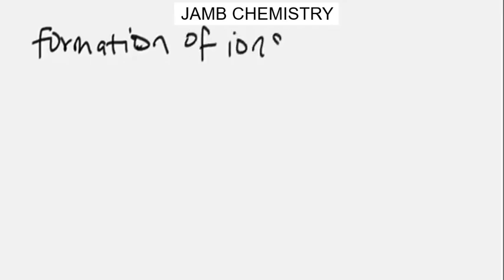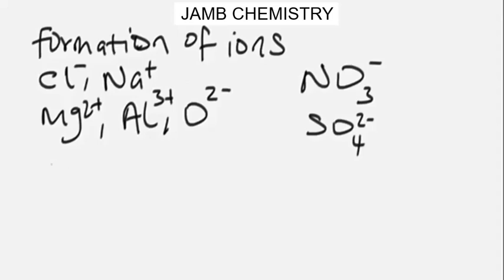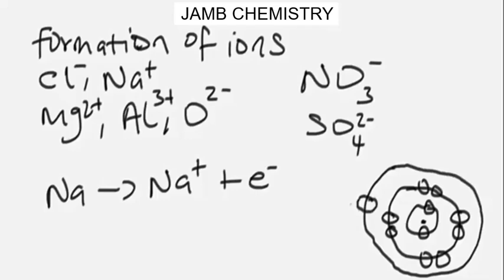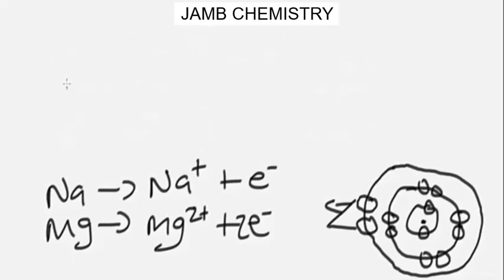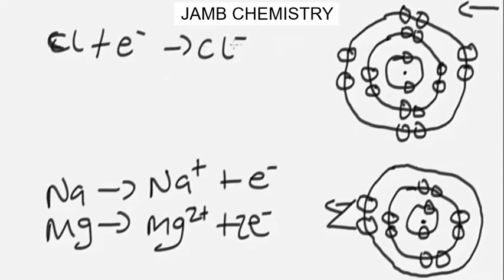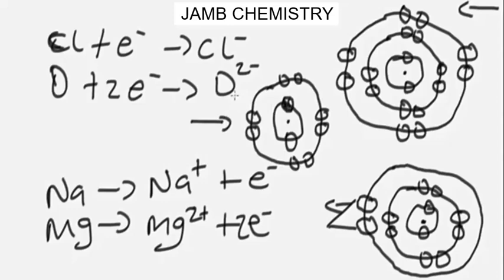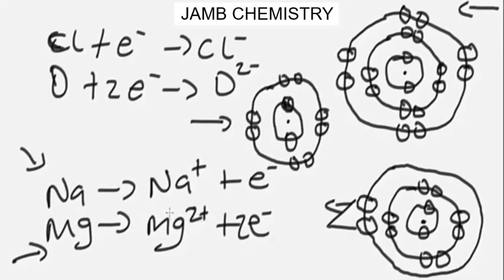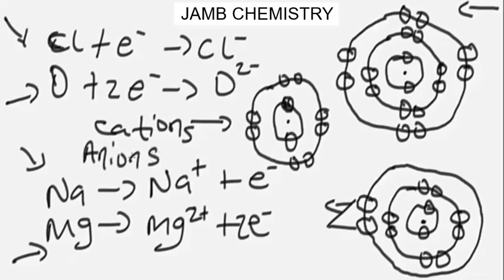JAMB Chemistry Online Tutorial 2026 Likely Questions On Ion Formation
JAMB Chemistry Online Tutorial Likely Questions And Answers On Ion Formation

Ion Formation is one of the basic problems in JAMB Chemistry

In this JAMB chemistry tutorial video, I explained the idea behind ion formation

This video is a definite guide to understanding the science behind ion formation in JAMB chemistry with practice examples, problems and solutions.

eaglesclass academy